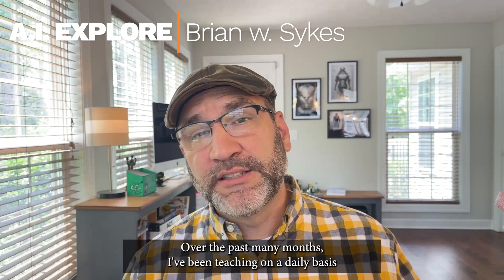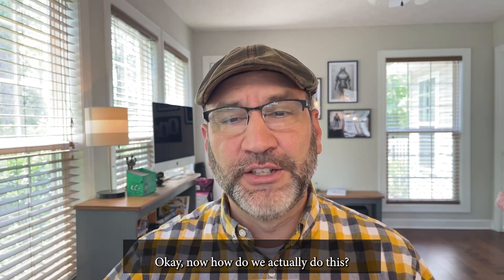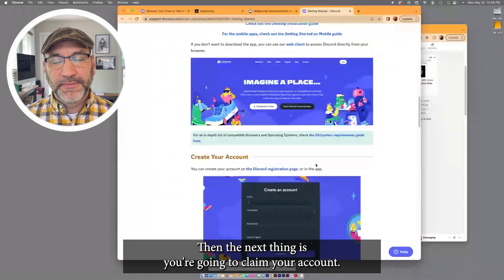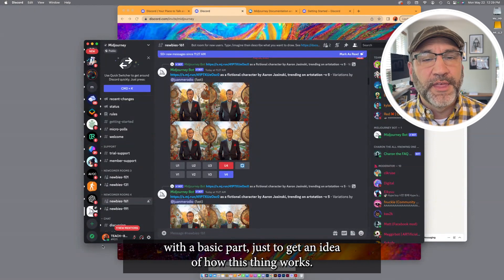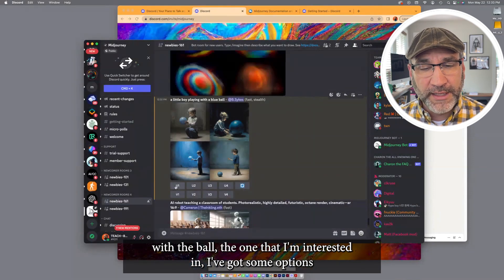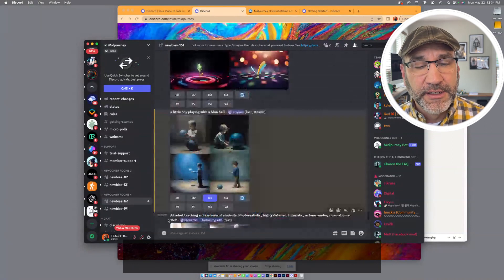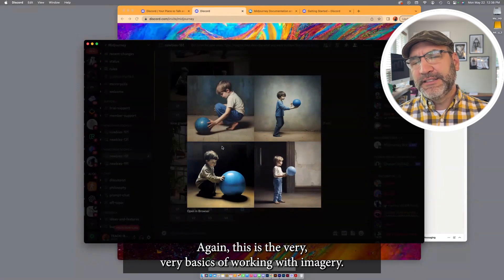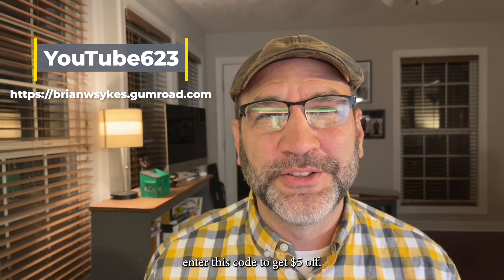Midjourney 101: A Non-Intimidating Guide to Your First AI Image. Brian Sykes, A.I. Explore. Ep 8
🔵 Dive into the world of AI image generation with this friendly, approachable guide to Midjourney! 🔵

If you've been itching to get started with AI in the creative industry but felt held back by fear or intimidation, you've come to the right place. In this tutorial, we demystify the process of getting started with Midjourney, taking the fear factor out of the equation and replacing it with excitement and confidence.

We'll walk you through the process of setting up a Discord server, applying Midjourney, and exploring the platform's basic features. But we don't stop there! We'll even guide you through your very first prompt – "imagine/ a little boy playing with a blue ball".

This video is designed for absolute beginners, ensuring a non-intimidating and empowering experience. We believe in the creative potential of AI, and we want you to experience it firsthand, without fear or confusion.

By the end of the video, you'll not only have your feet wet with Midjourney but also feel ready to dive deeper and explore more complex prompts. This is just the beginning of your AI creative journey, and we can't wait to see where it takes you.

And remember, creativity is a journey, not a destination. Begin your Midjourney today!

Happy journeying!
A.I. Explore with Brian Sykes

I have written and self-published 5 book on Generative A.I.
(emphasis on text2art). The first 4 have 10 lessons each.
• 'A.I. Explore: Prompt Fundamentals'
• 'A.I. Explore: Tips, Tricks & Rules to Break'
• 'A.I. Explore: Collaborations, Book 1'
• 'A.I. Explore: Collaborations, Book 2'

This book is a visual resource of power words in prompting.
• 'A.I. Explore: Snack Sized Prompts and $5 Words'